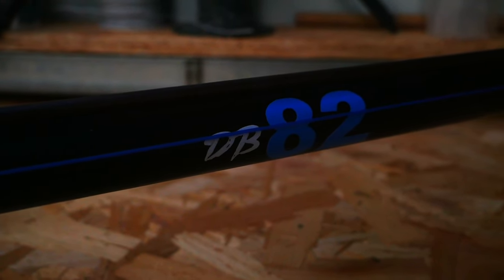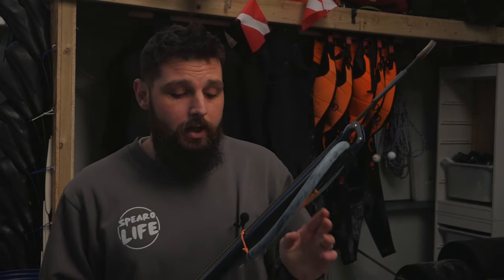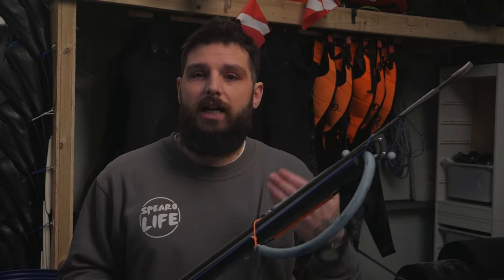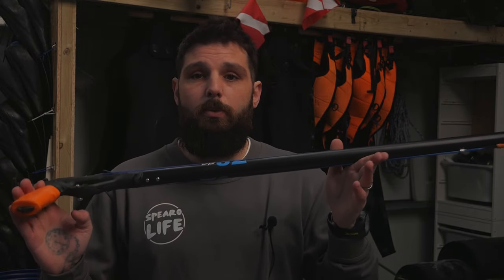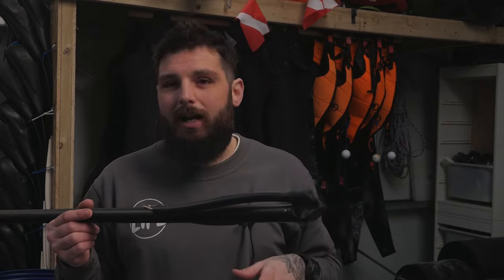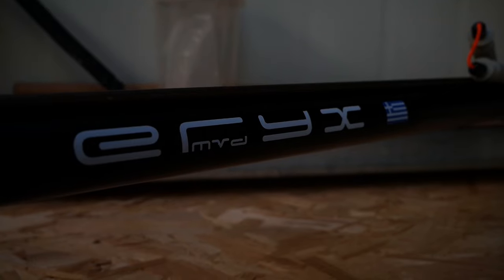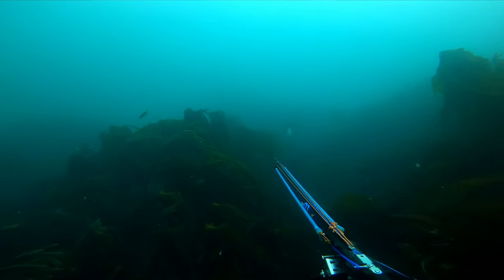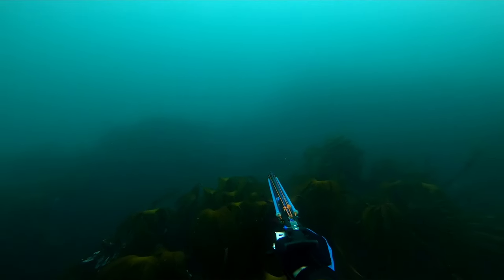How To Choose A Speargun! UK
In part 1 of the playlist Spearguns, bands and rigging!

In todays video we talk about types of guns and talking about the perfect set up for you, specific to the uk!

This has been a highley requested video!

With hundreds and hundreds of guns on the market its very easy to get overwhelmed when it comes to picking your first gun or any gun of that matter.

wether you buy a gun not right for you, misold a gun that really isnt good, or bought a gun that just isnt suited for the uk!

Here we can answer them unanswered questions and let you in on the perfect speargun for the uk!

in the series we will also be going over gun maintenance,
including replacing bands, bridles, whisbones and mono.

installing a reel!
and
coming along whilst we build the brand new ermes carbon cuttle fish so you can see what it takes to build your very own gun!